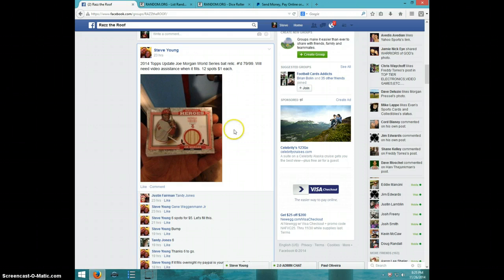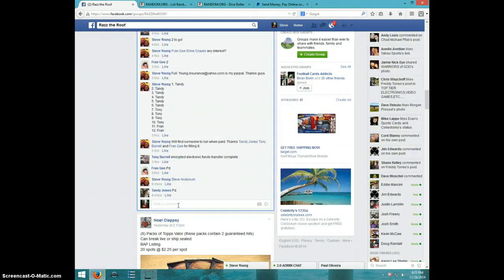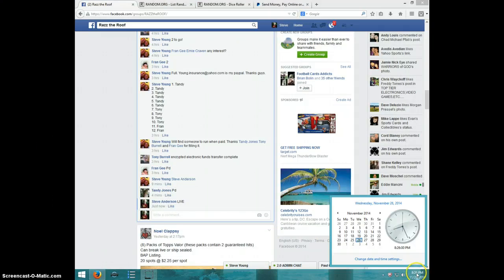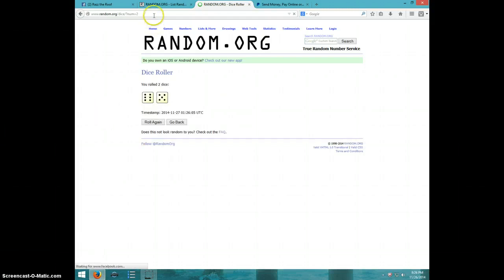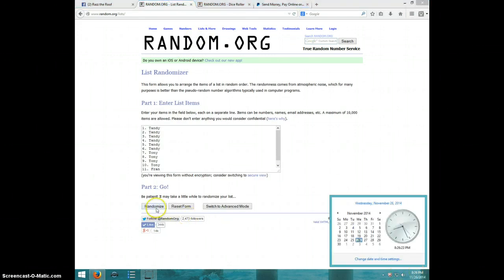JOE MORGAN BAT RELIC/99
STEVE YOUNG